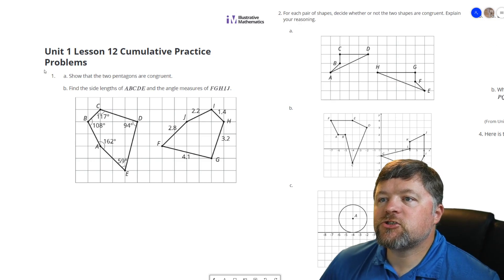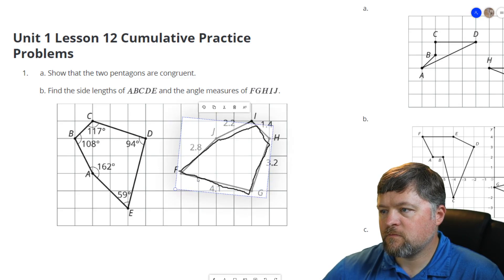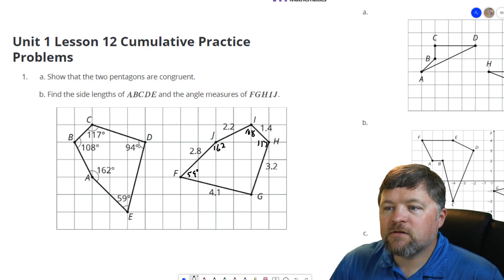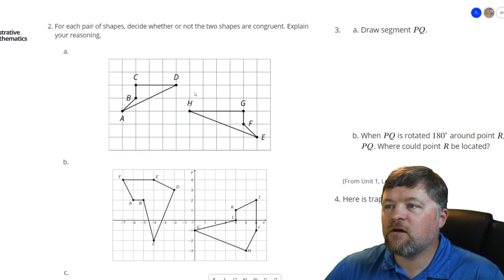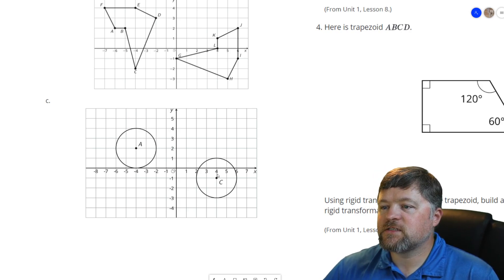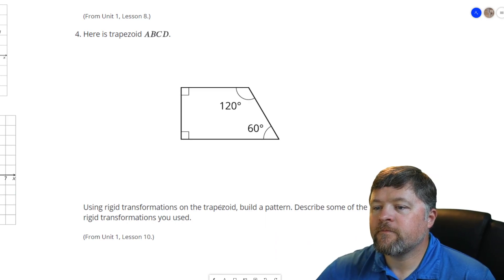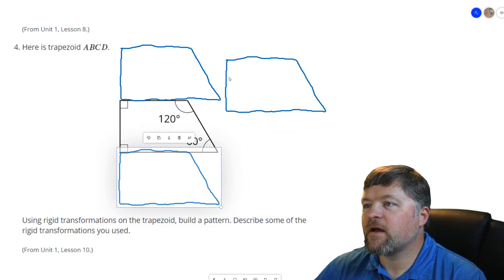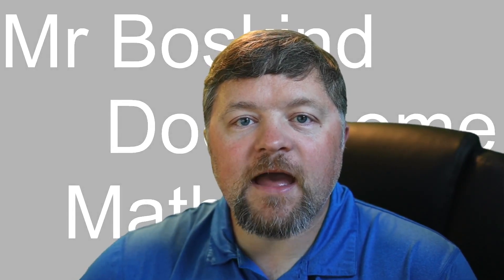Grade 8 Unit 1 Lesson 12 Practice